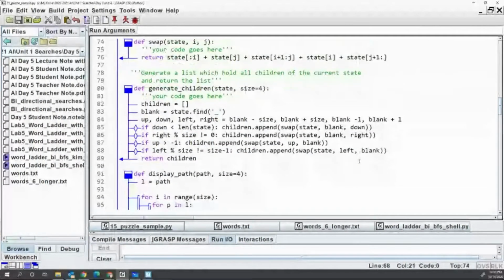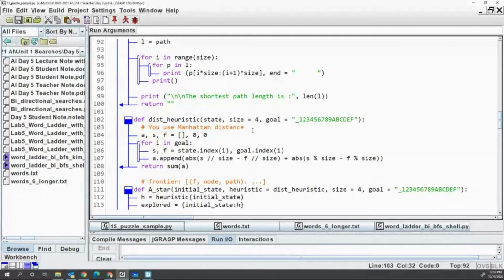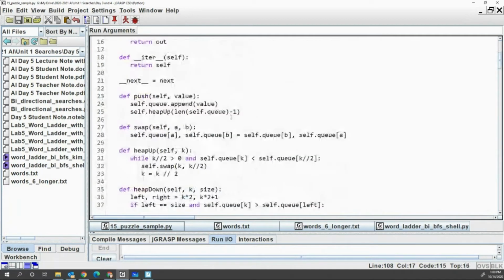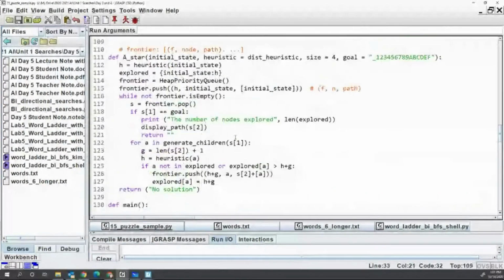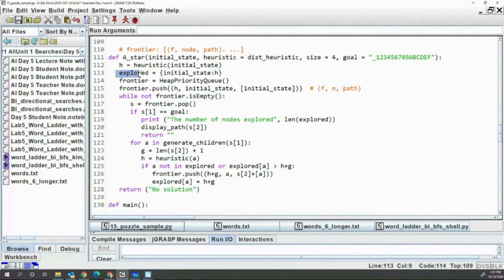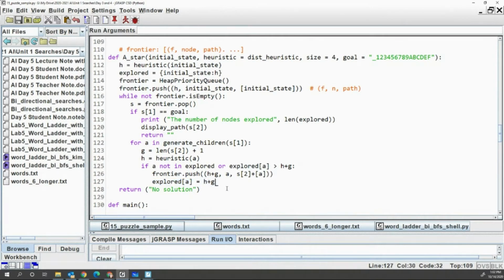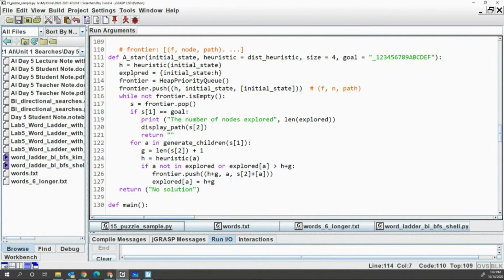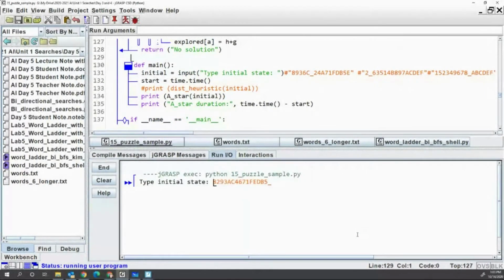AI U1 Lab4 15 puzzle teacher code including Manhattan distance calc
This video goes over the teacher code and explain general stuffs in Lab4. Manhattan distance calculation and A* search basic algorithm with tips (finding optimal solution and general speed up) are given.